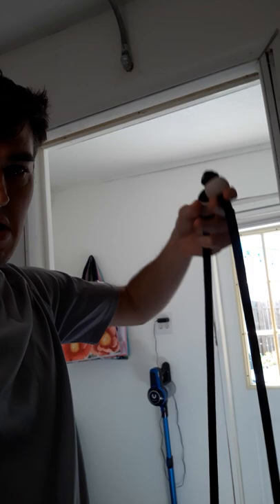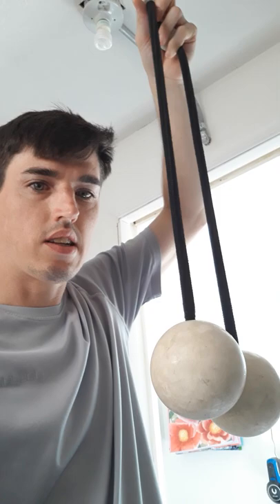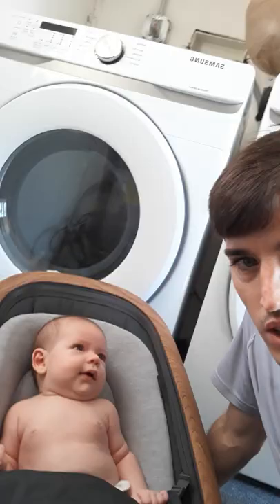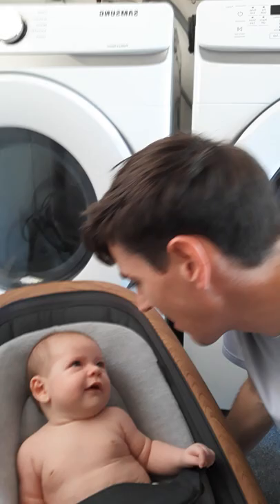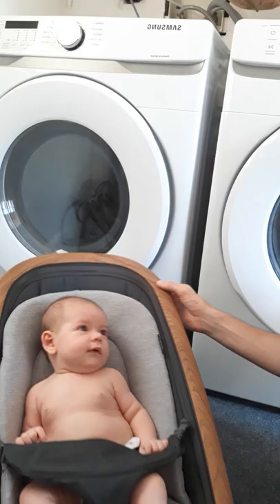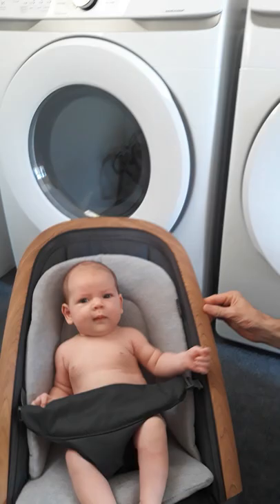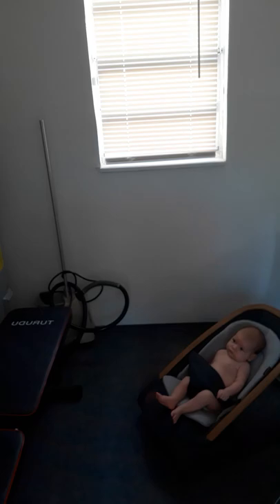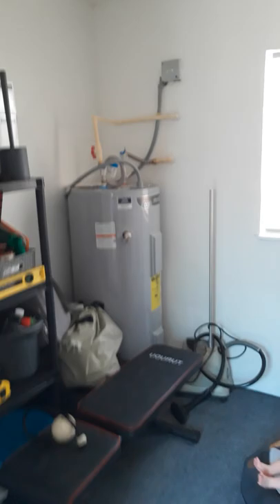Introduction to my channel: Meeting Greg and McKenna and discussing direction of channel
Greg introduces himself as well as his 7 week old daughter McKenna. Briefly discusses plans for the channel (fitness and poi/ flowarts) and shows viewers the laundry area of his home where he does alot of his workouts.